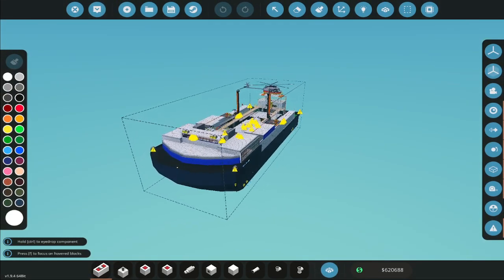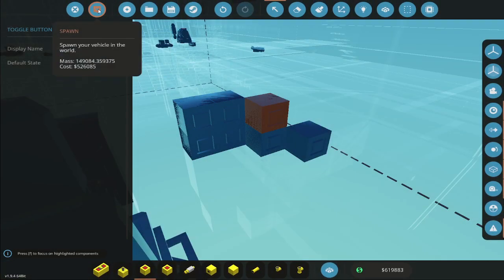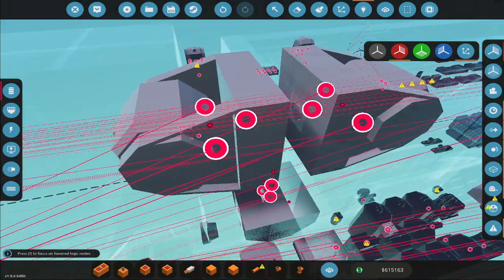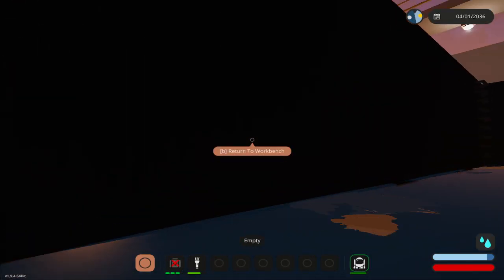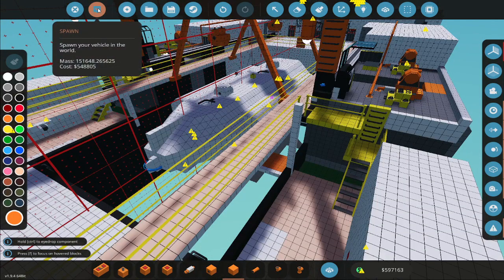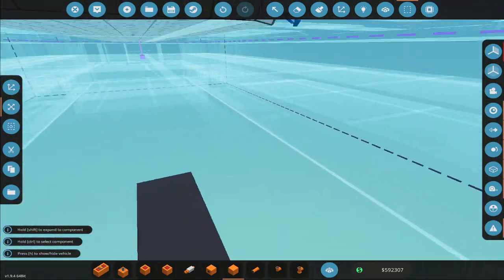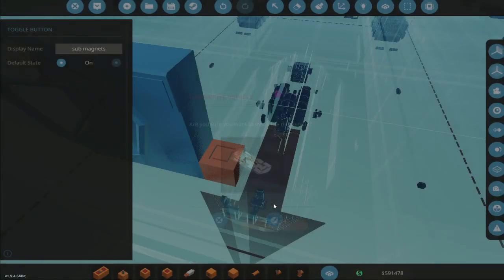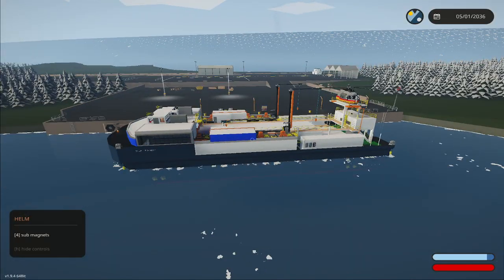Stormworks - Uranium Sub Build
I mount the Sub and run some tests.  More thinking is needed!